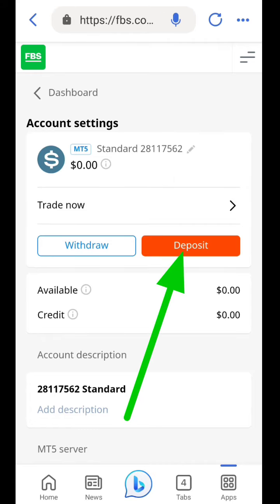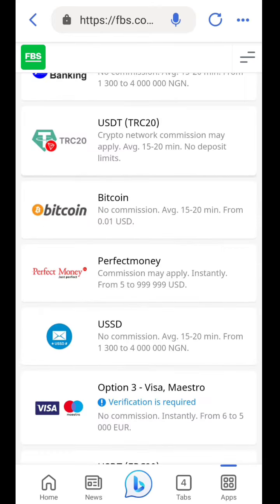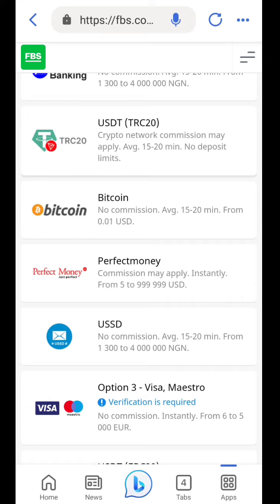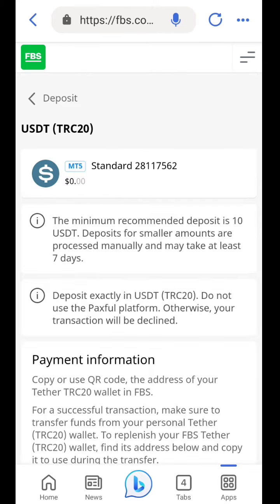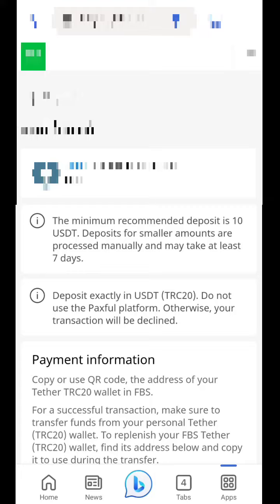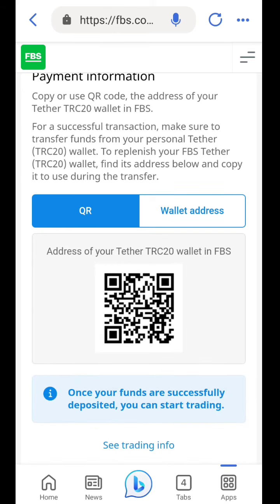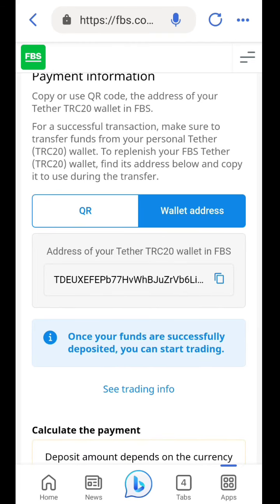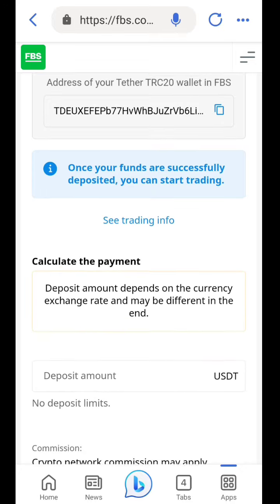New FOREX traders: SEE the FASTEST way to DEPOSIT Funds into your FOREX account using CRYPTO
This video guides new traders on how to Deposit Funds into their Forex account using Crypto method.

Enjoy FOREX trade signals and take our exact trades in our free Telegram channel here ⬇️